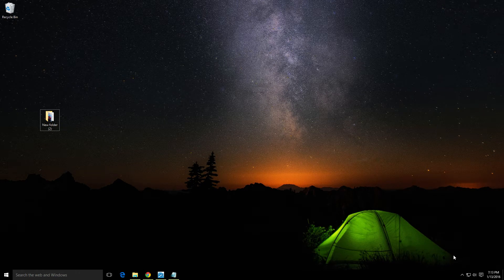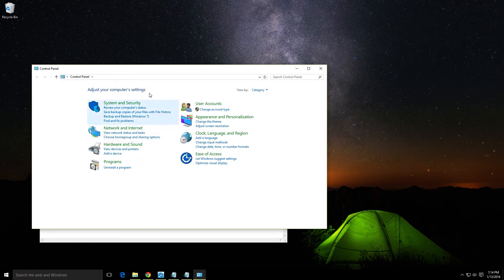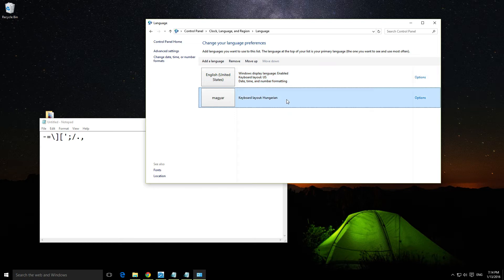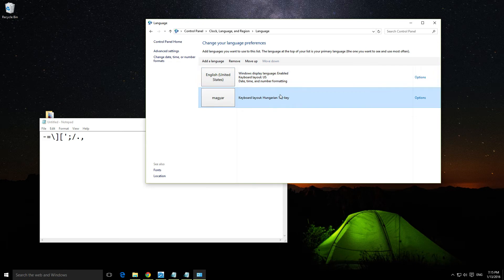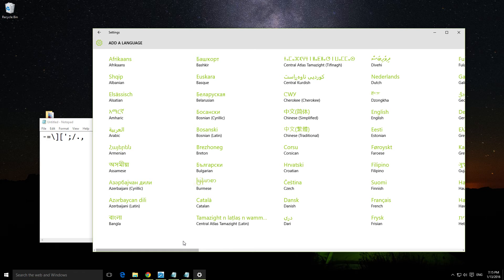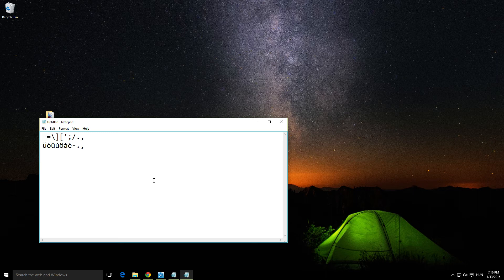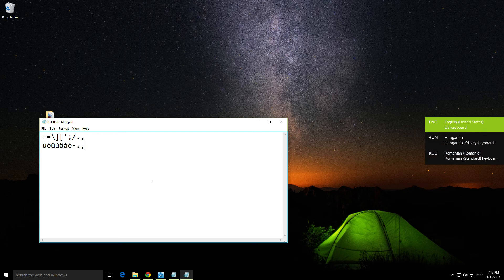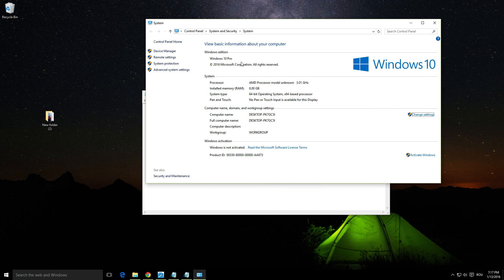Windows 10 Language bar